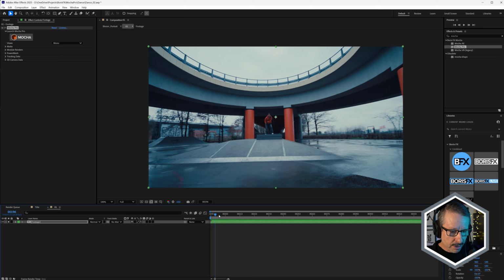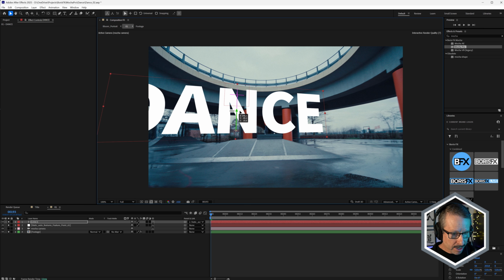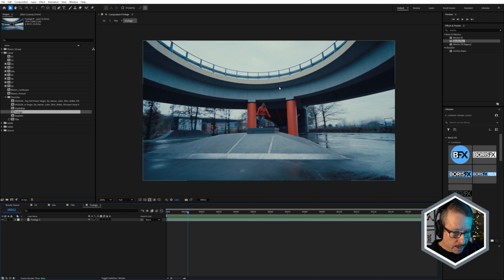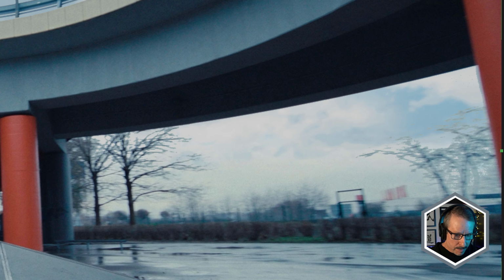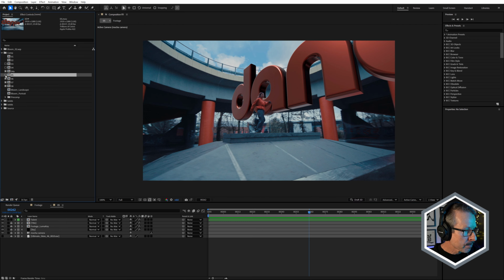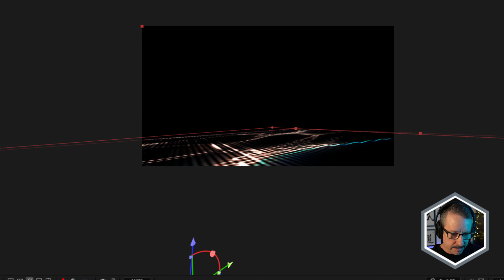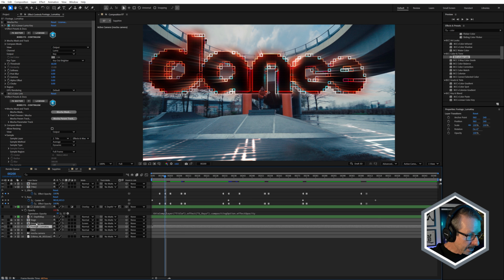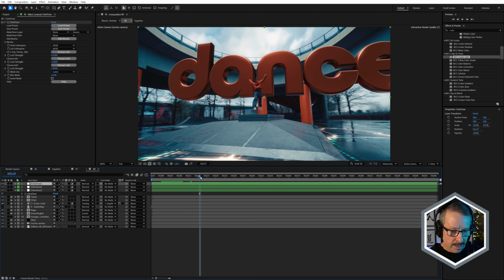Music Video Makeover - Part Two [Boris FX Suite]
Join Design Director John Dickinson as he shares more tips and tricks for using Mocha Pro, Sapphire, Continuum and Silhouette in After Effects, to transform footage into a finished music video look.

⦁  3D Camera Solve using Mocha Pro with Matte Assist ML
⦁  Lighting 3D Text in After Effects
⦁  Adding lighting effects to the title using Sapphire
⦁  Doing a 3D sky replacement
⦁  AI-assisted rotoscoping using Silhouette
⦁  Scene lighting effect using Continuum Color Link and Depth Map ML

00:00 Intro
00:41 3D Camera Solve using Mocha Pro
03:31 Adding and lighting and prerendering the 3D title
08:38 Replacing the sky
11:53 Enhancing the title with Sapphire
14:28 Rotoscoping the talent using Silhouette
17:17 Adding the lights to the ground
18:12 Rotoscoping the stage using Silhouette
19:02 Creating a light effect using BCC+ Color Link and Depth Map ML
24:05 Finishing touches with Sapphire UltraGlow and ColorFuse
25:12 Final thoughts